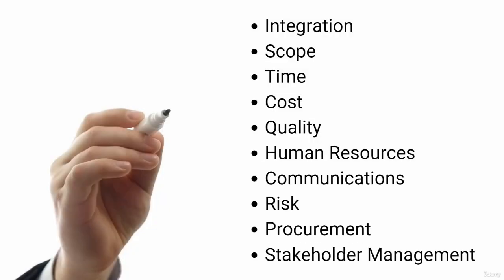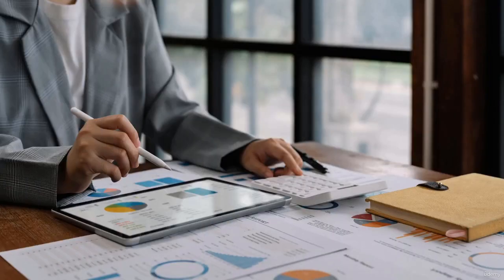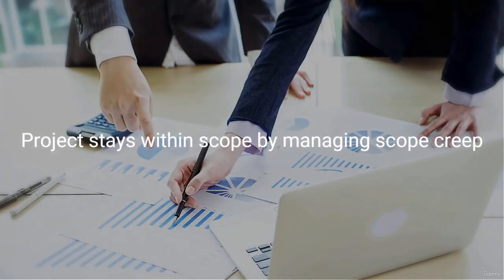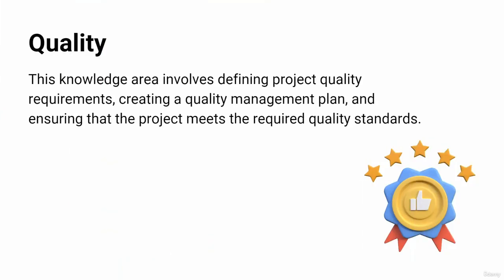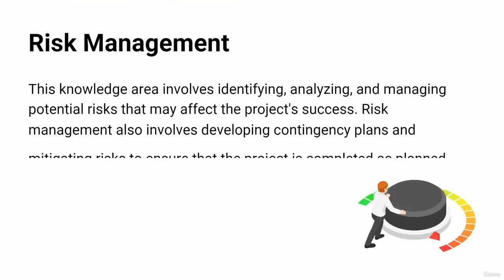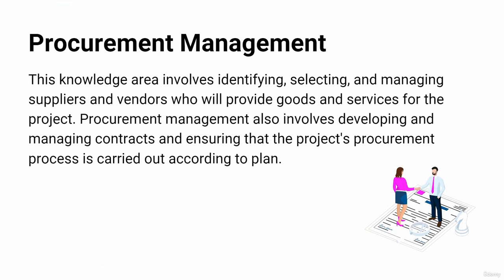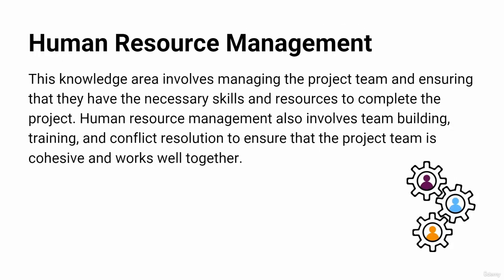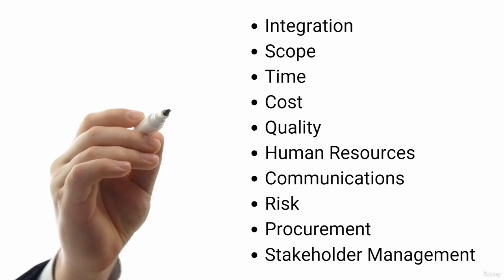Overview of PMBoK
Description:
Unlock the extensive world of project management with our detailed overview of PMBoK (Project Management Body of Knowledge). This foundational guide, developed by the Project Management Institute (PMI), has set the standard for project management practices worldwide. In this video, we dissect the PMBoK's key components, knowledge areas, and processes that guide project managers from project inception to completion. From integration to stakeholder management, learn the core areas that every project manager should master. Whether you're preparing for the PMP exam or just looking to enhance your project management toolkit, this video offers valuable insights into the PMBoK's best practices.

PMBoK, Project Management Institute, PMI, Knowledge Areas, Processes, PMP Exam, Best Practices, Project Management Excellence.